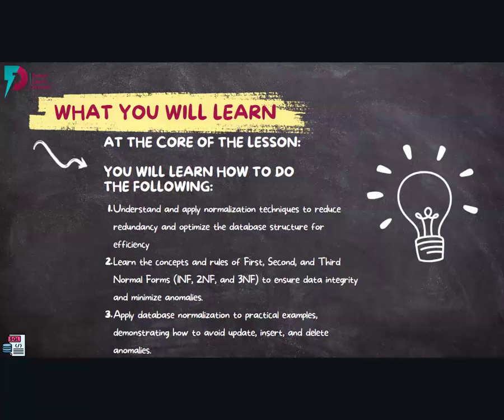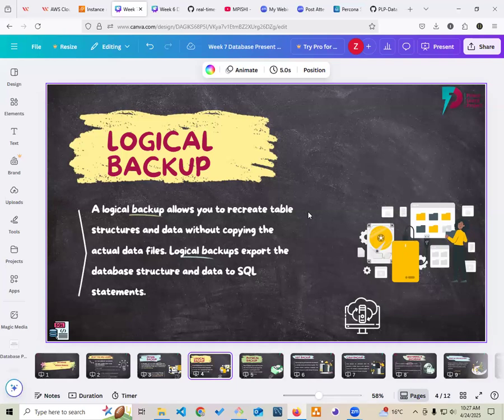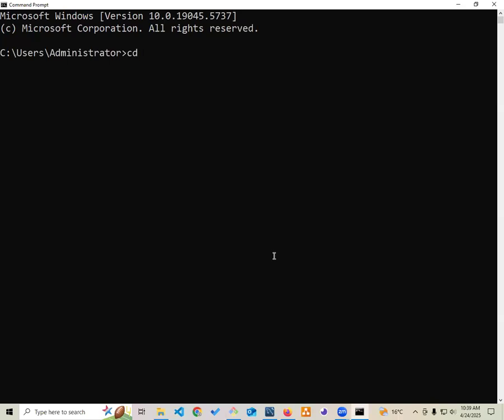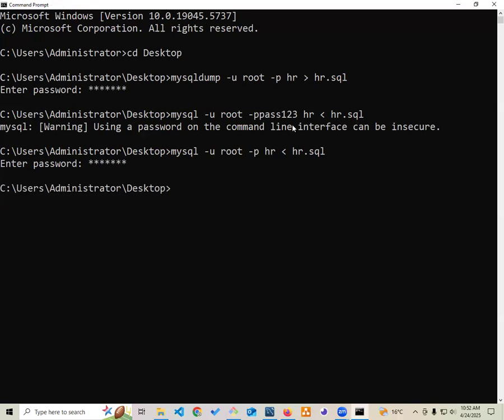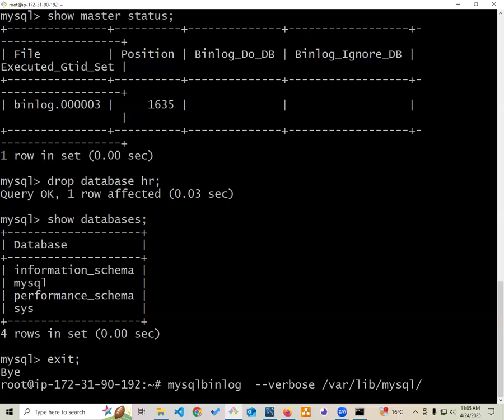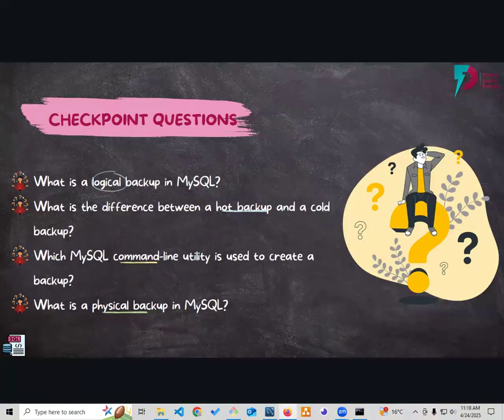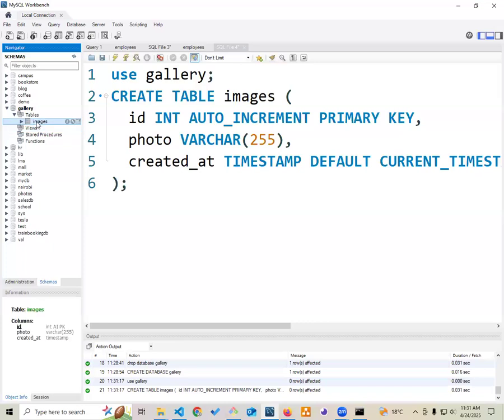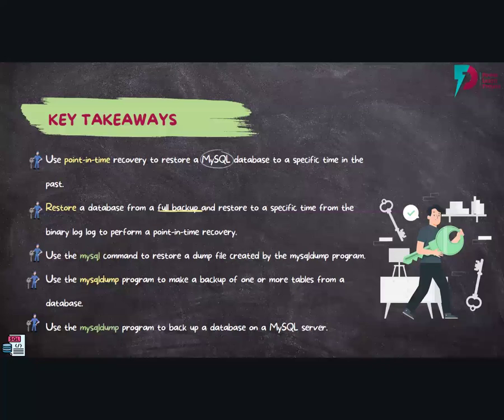7. Database Morning Session